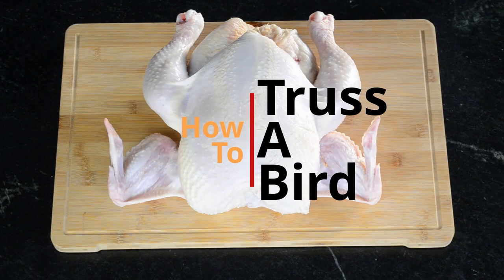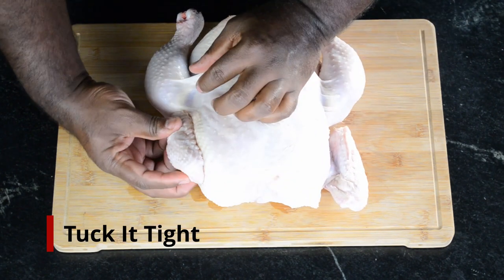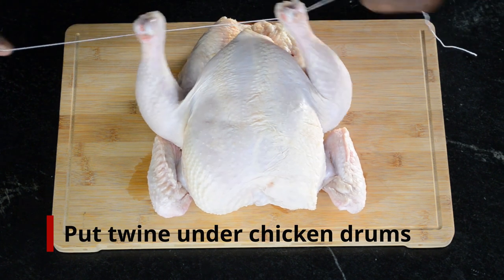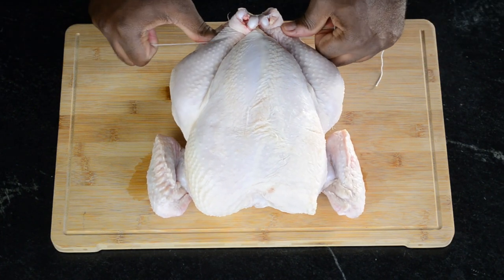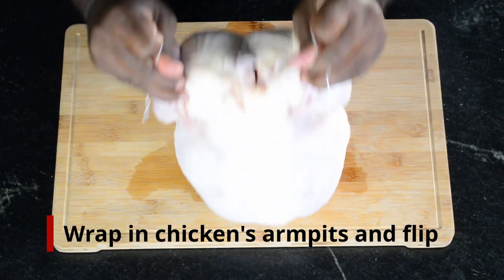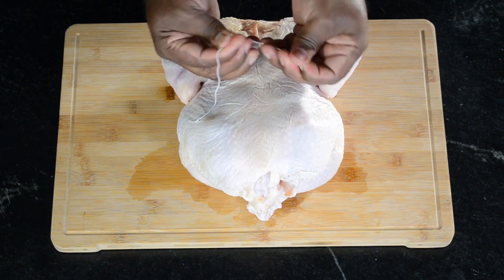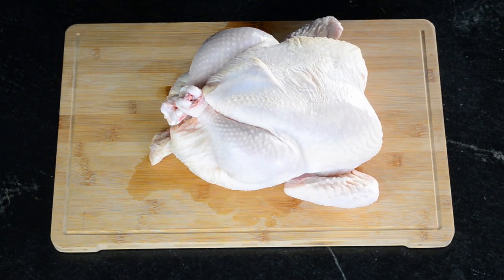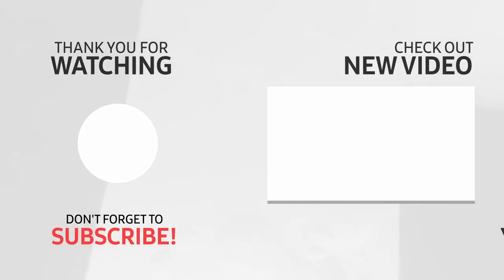How to truss a chicken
easily truss a chicken or turkey to keep it moist and juicy. Here is how.